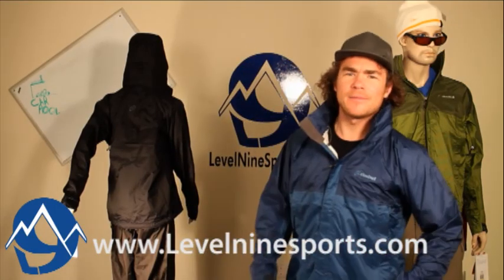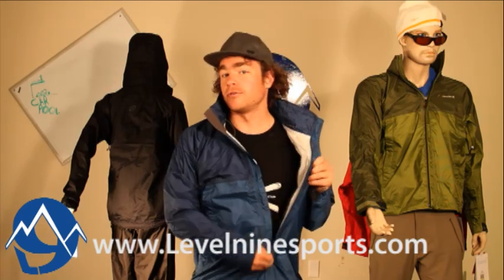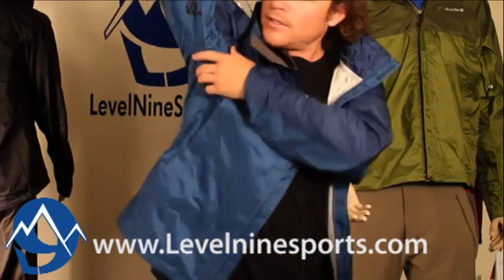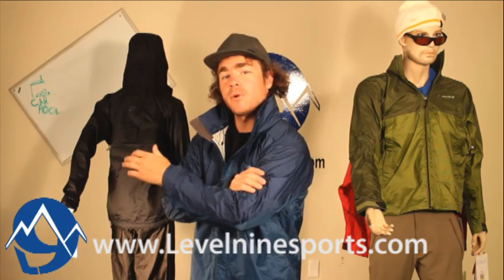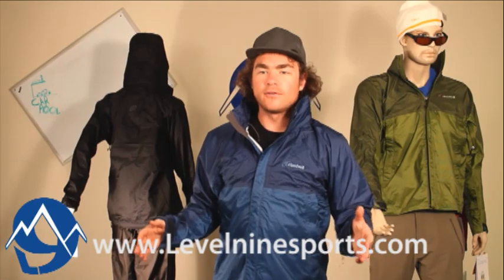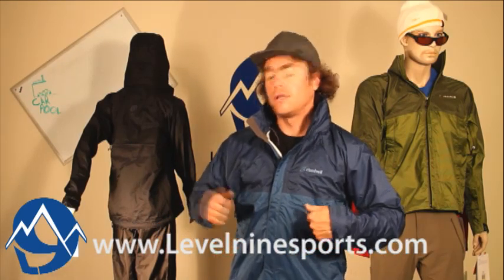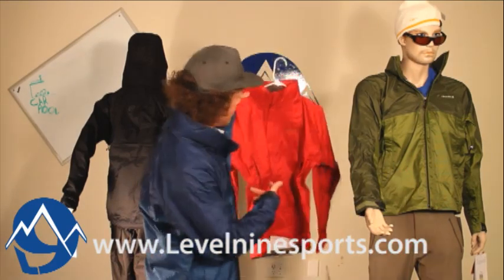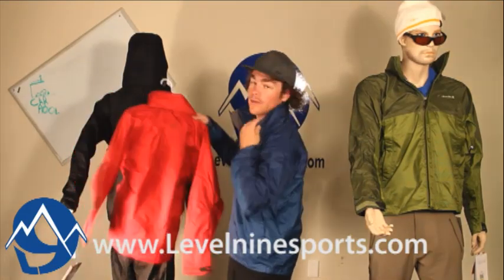Cloudveil Zorro Shell Jacket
One of the more popular jacket styles available from Cloudveil, the Zorro jacket combines waterproofing with reduced weight and comfortable fit. The Zorro is suited well for summer and spring adventures like camping, or more intense activities like climbing and mountain biking. A bonus to this jacket is that it can be used during the winter as a waterproof shell as long as there is plenty of layering insulation underneath for warmth.